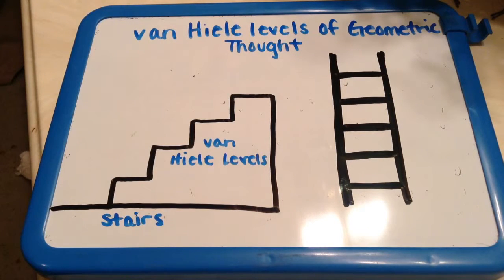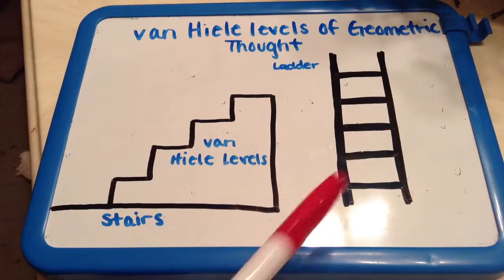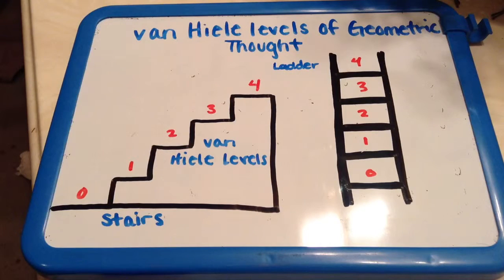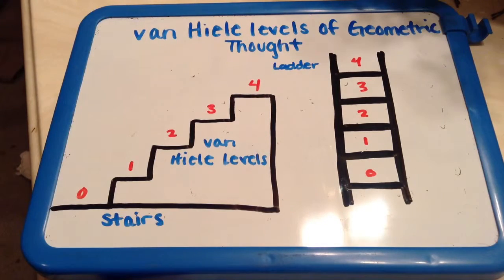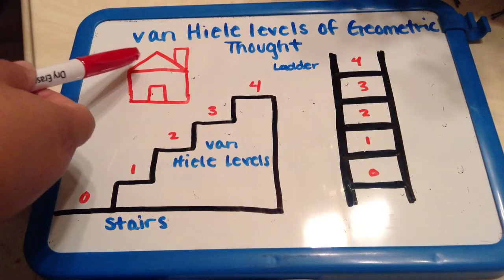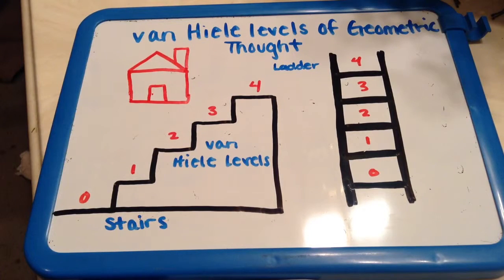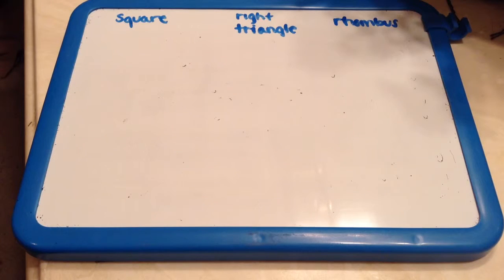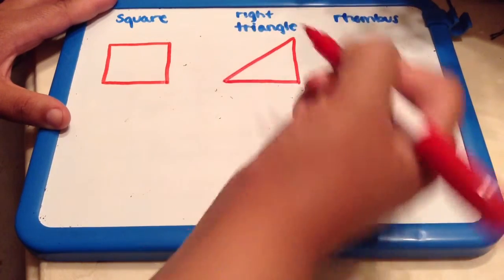Module 4: Geometry